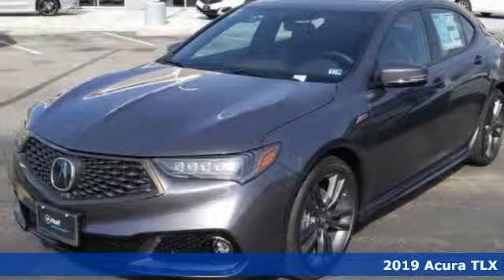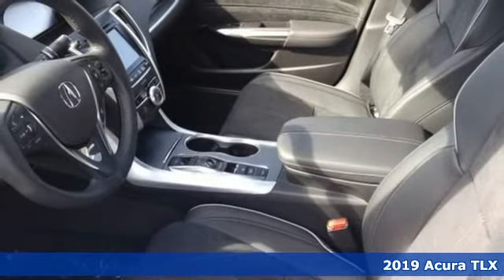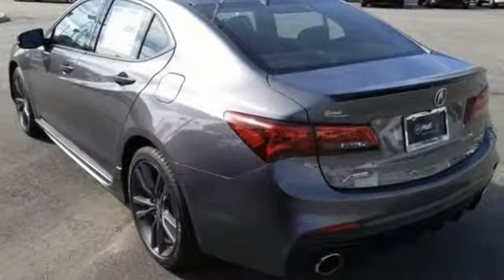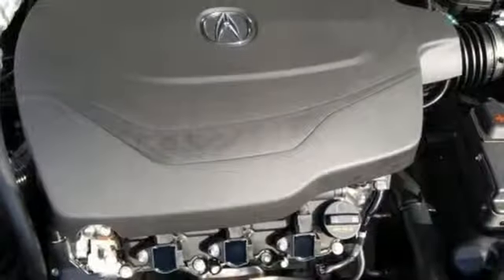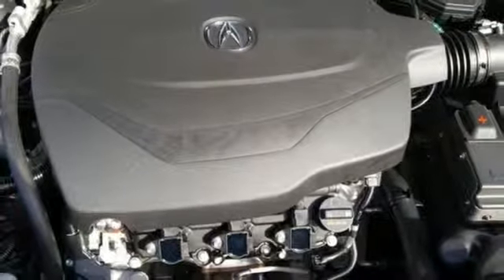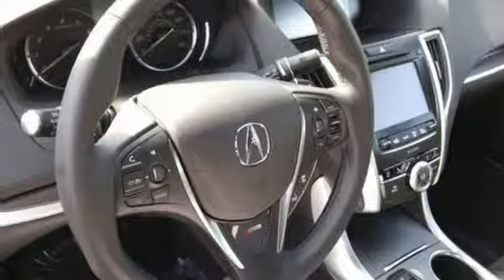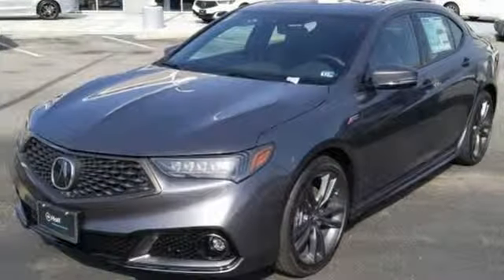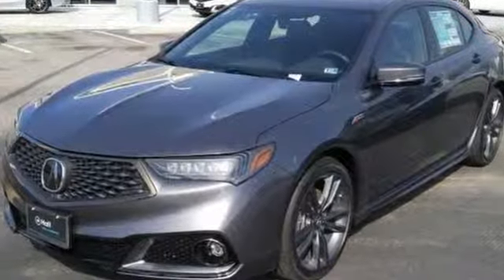New 2019 Acura TLX Newport News VA Hampton, VA #3190162 - SOLD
Year: 2019
Make: Acura
Model: TLX
Trim: 3.5L Technology Pkg w/A-Spec Pkg
Engine: 3.5L V6 SOHC i-VTEC 24V
Transmission: 9-Speed Automatic
Color: Gray
Interior: Ebony
Stock #: 3190162
VIN: 19UUB3F63KA005944

Address:
12501 Jefferson Avenue